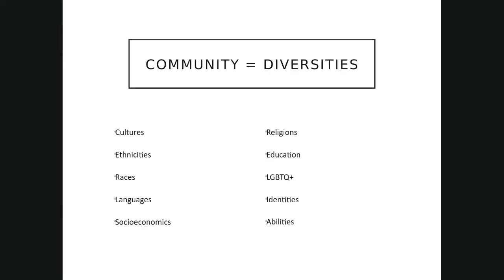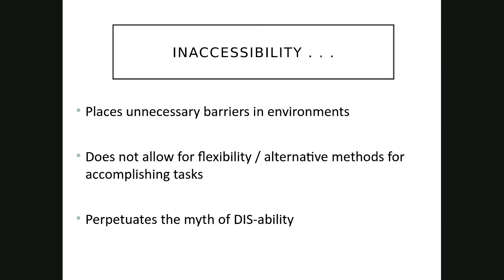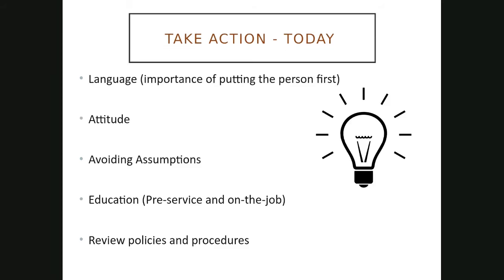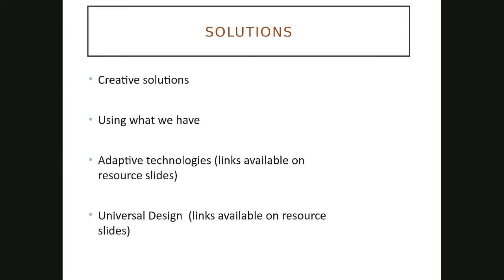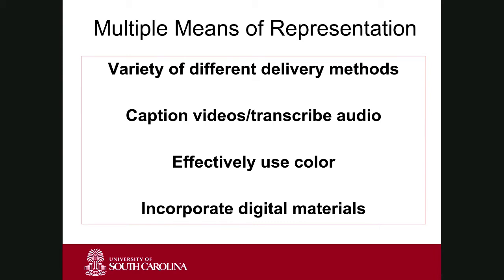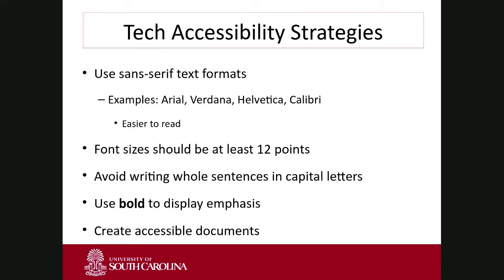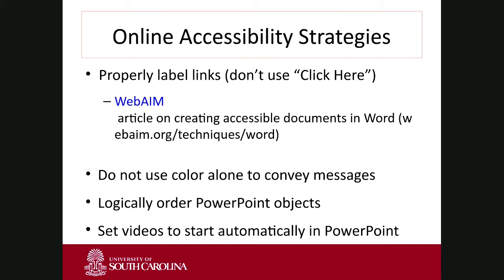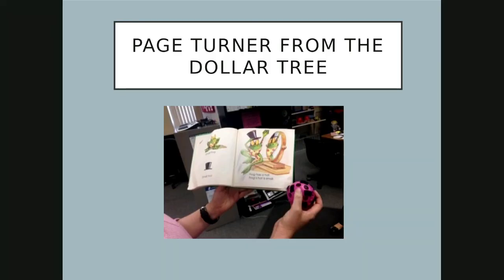Real Time with Dr. Clayton Copeland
Dr. Copeland from the University of South Carolina talks about universal design and accessibility in libraries.